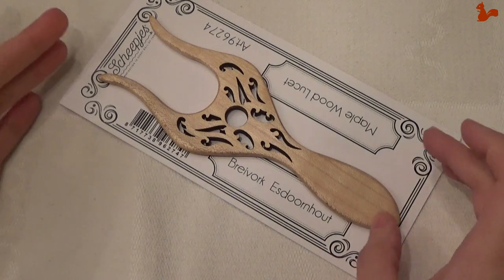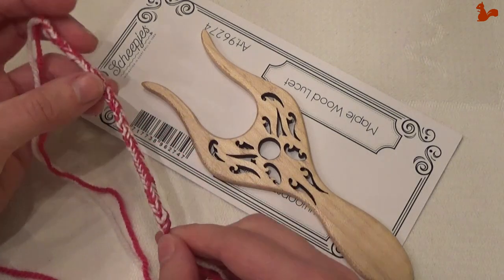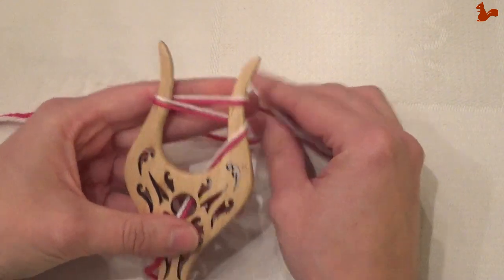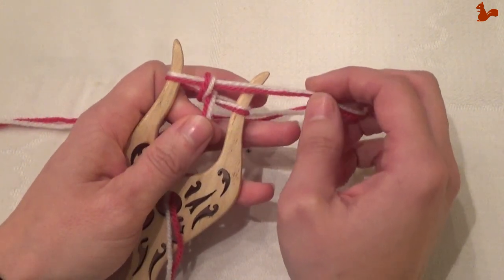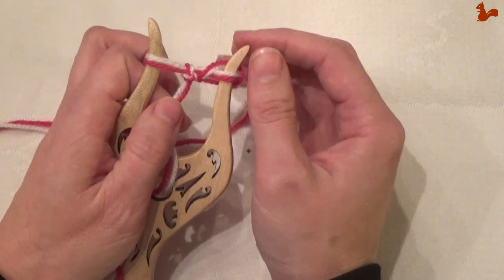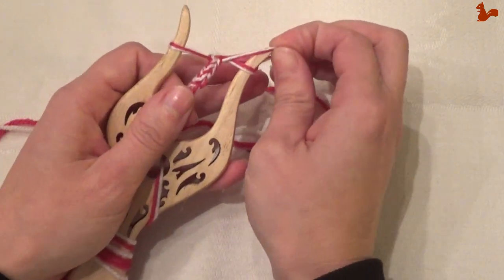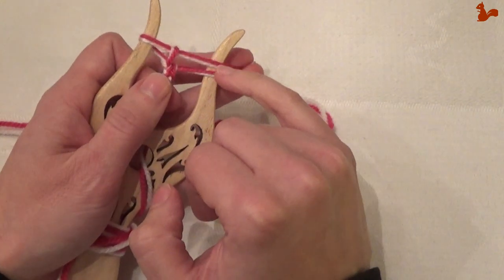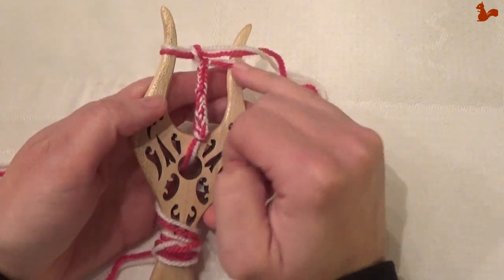How to use a lucet - Crochet Fundamentals #32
This video is part of a series on crochet techniques.